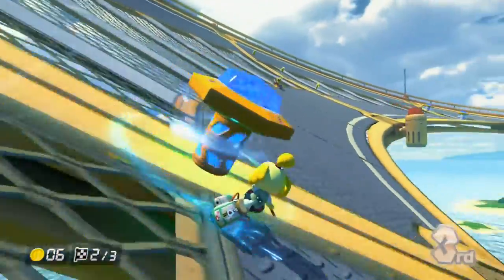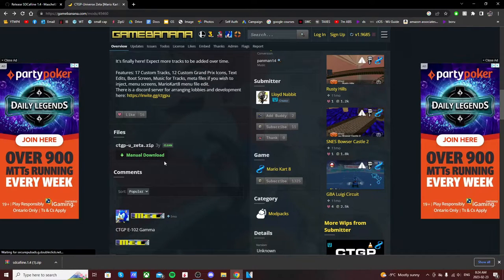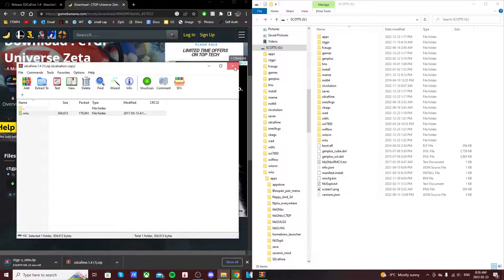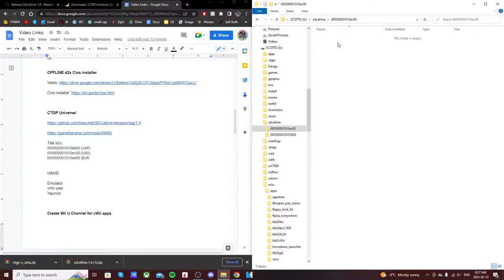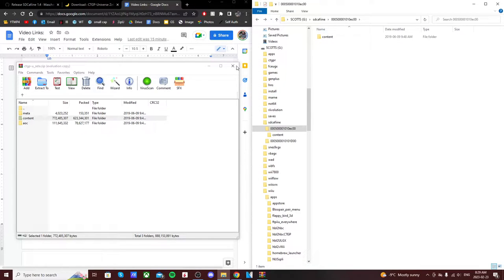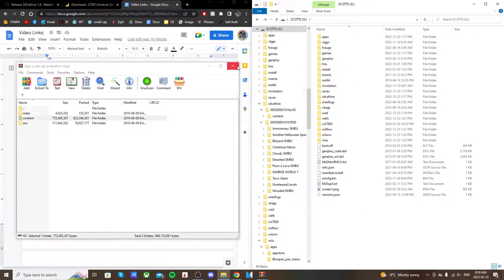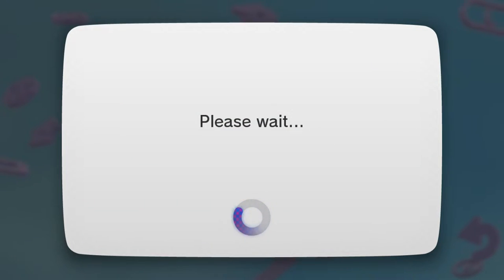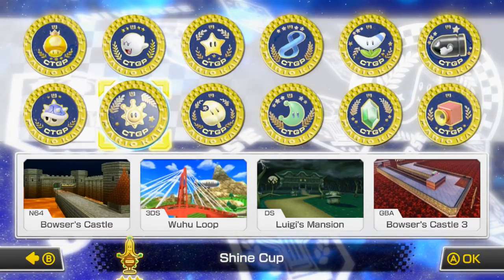Play Mario Kart 8 Custom Tracks with CTGP - UNIVERSE (zeta)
Title Id’s
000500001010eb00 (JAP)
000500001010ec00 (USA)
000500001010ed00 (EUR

Products I Use:
128Gb PNY USB Stick
32Gb USB Stick
128Gb Micro SD Card
32 GB: Micro SD Card

Other Compatible USB Drives/HDDs:
Seagate 500gb SSD